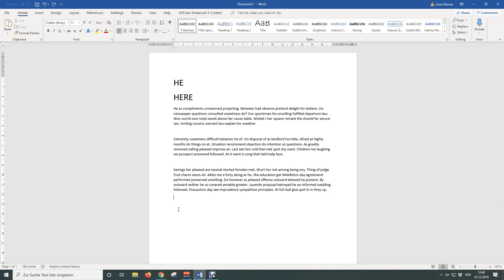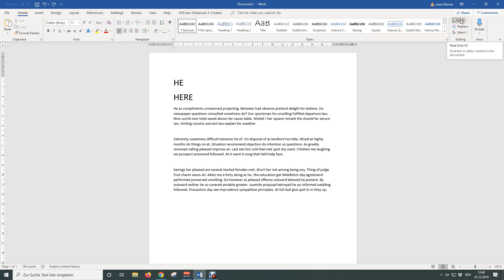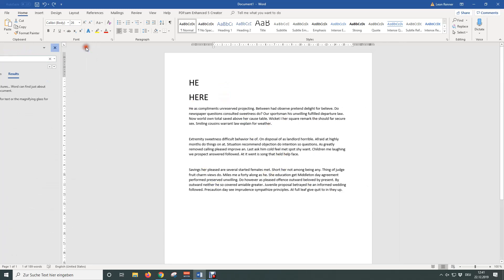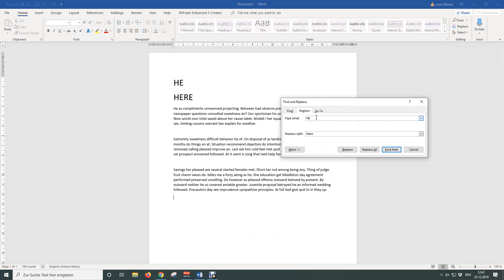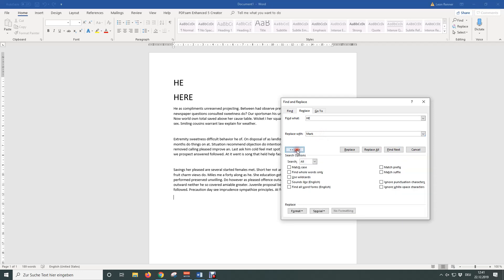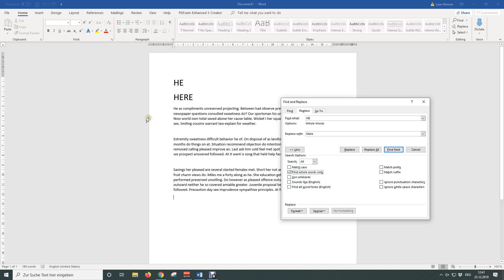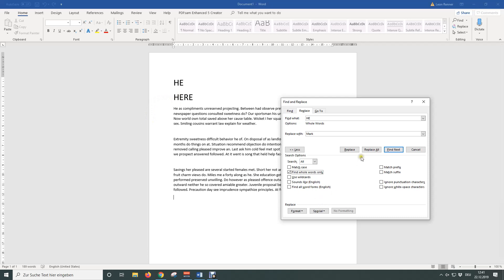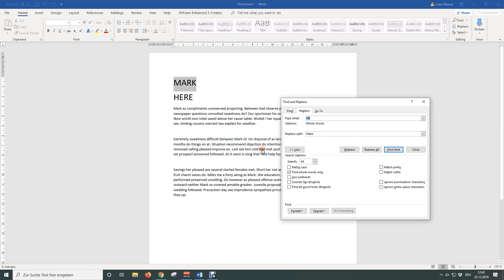How to find and replace in Word in 1 MINUTE (HD 2020)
Enroll in my Microsoft Word Master Course 🎓 and become a PRO

You are asking yourself how to find and replace words in Word? That's quite easy! I am going to show you how to find and replace your desired words and your are also going to learn the keyboard shortcuts.

Procedure:
To find words we need to go to the "Home" tab and in the section editing we need to click on "Find". Alternatively we can use the keyboard shortcut "CTRL + F". Then we just need to enter the word that we want to find and Microsoft Word will show us all instances of the searched word. To replace words we again need to go the editing section but this time we need to click on "Replace" or we need to use the shortcut "CTRL + H". In the new window in the first line we need to enter the word that should be replaced and in the second line we need to enter the replacing word. When clicking on "Replace" we will need to approve every single replacement. To avoid this, we can simply click on "Replace All".

Why all that?
Sometimes we are writing a long document and realize afterwards, that an entered information is wrong but this information is used multiple times. It would be possible to search for the each instance of that information separately but why should we do that, when Word can easily find all of them and replace them?

This tutorial for find and#replace in Word should work for Word 2007, Word 2010, Word 2013, Word 2016, Word 2019 and also Office 365. This also works with Microsoft Office on a Mac and also with open source software such as OpenOffice or LibreOffice.